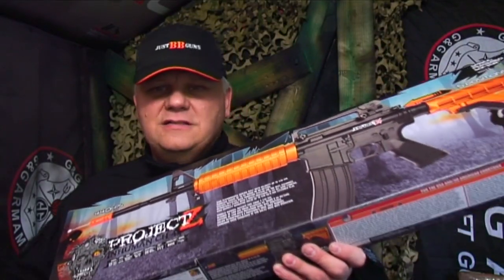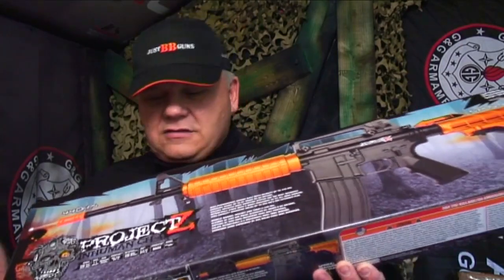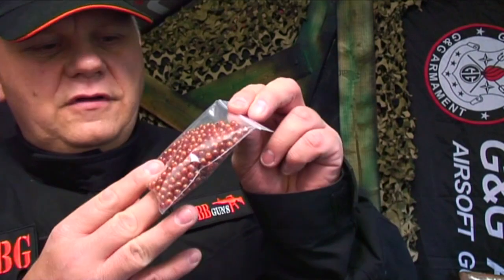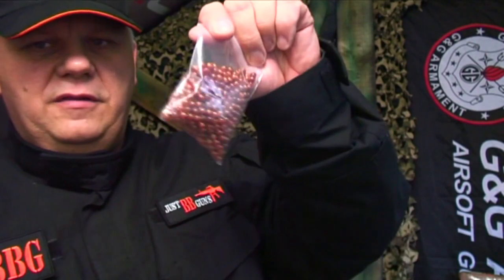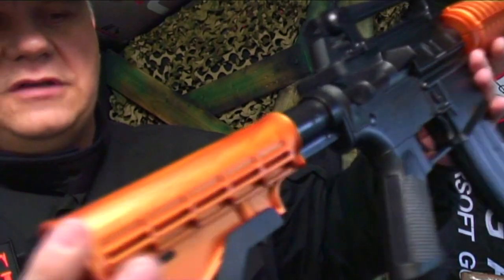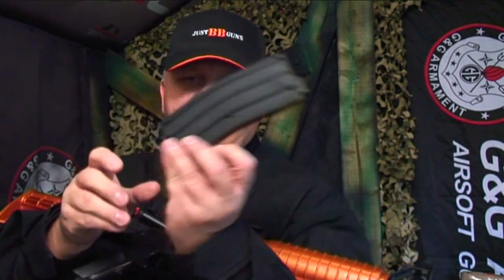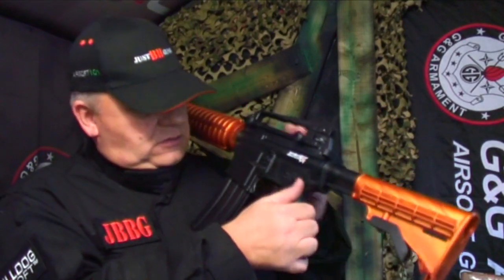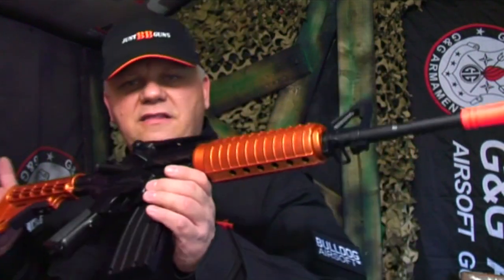M4 PROJECT Z M4 SPRING BB GUN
NEW PROJECT Z M4 SPRING BB GUN at Just BB Guns